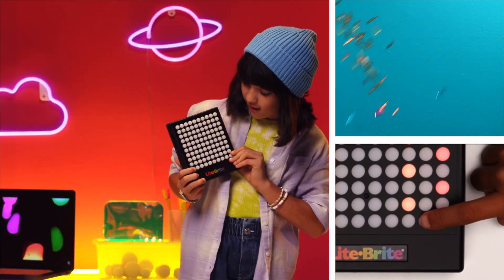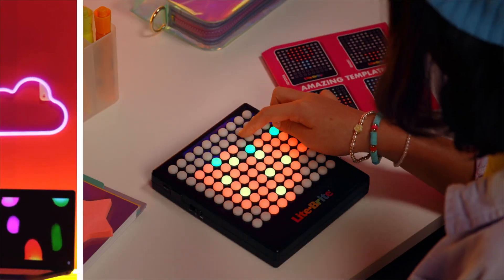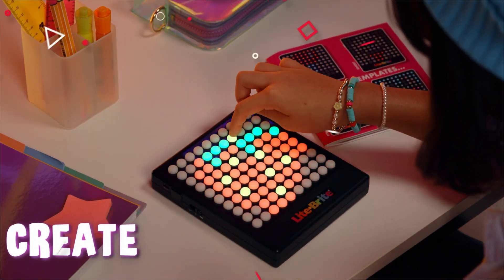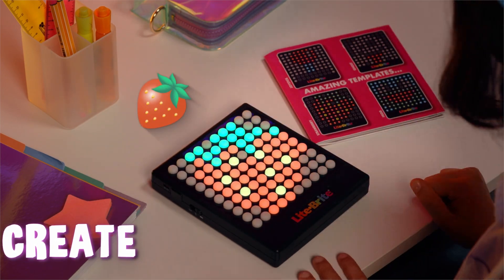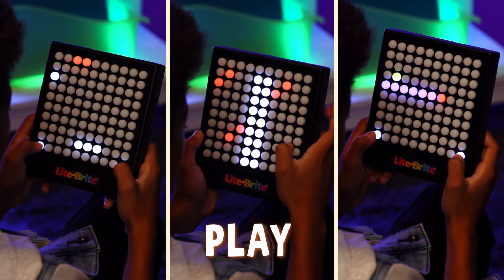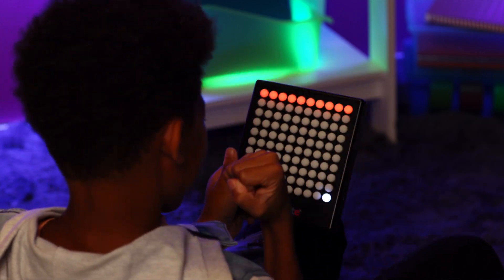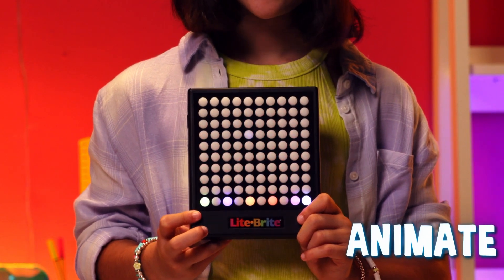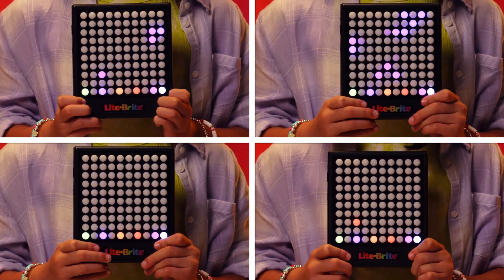LITE BRITE Touch 30s